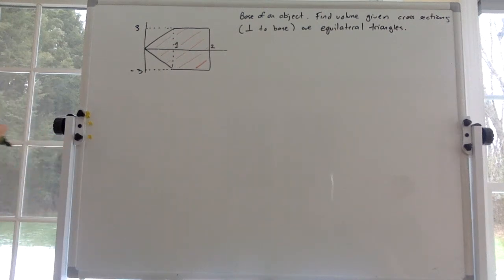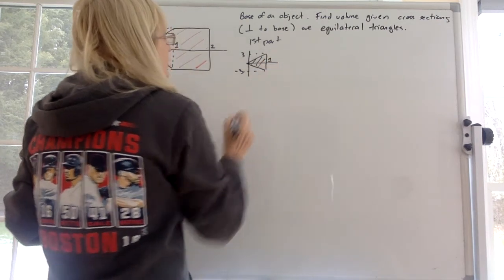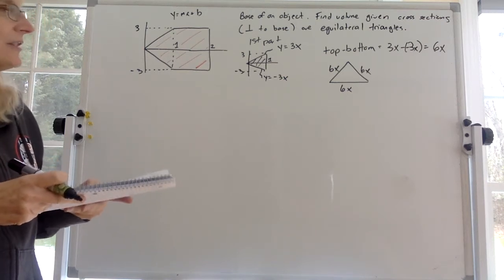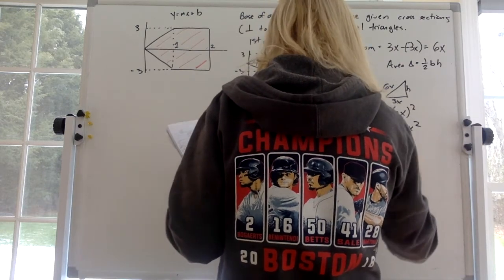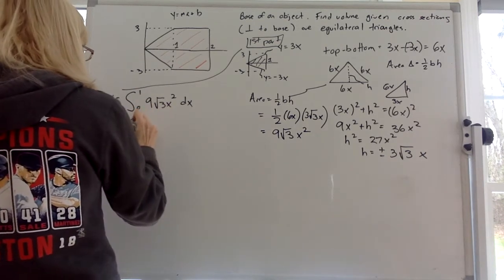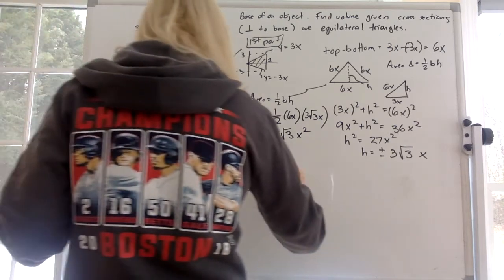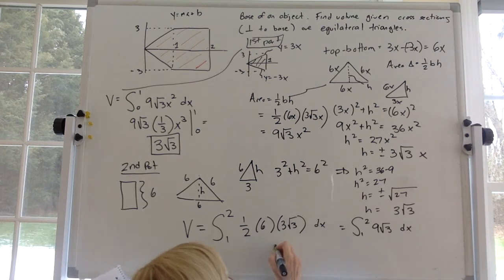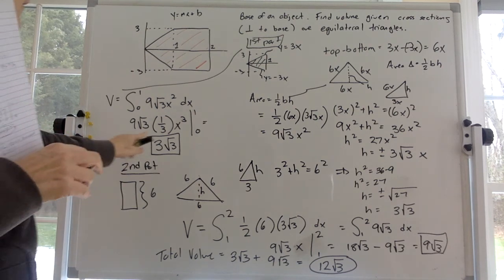Volume of an Object with Equilateral Triangles as Cross Sections